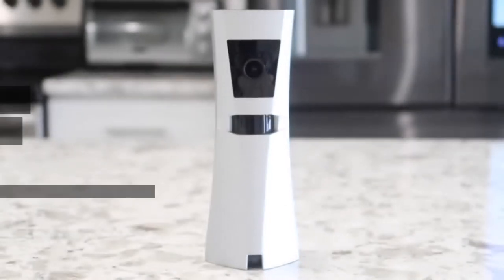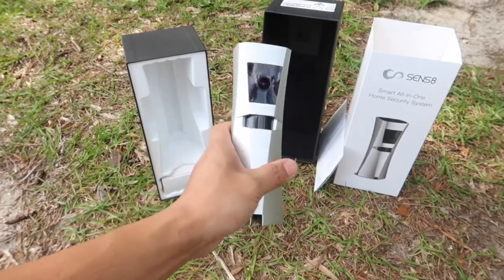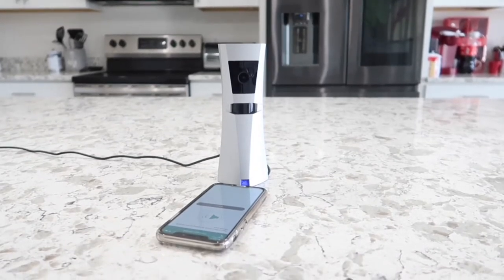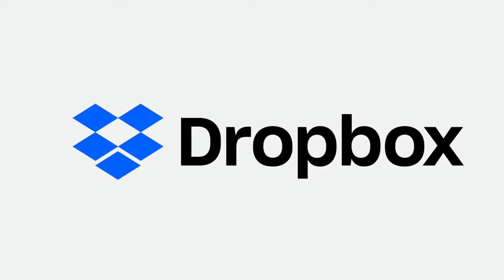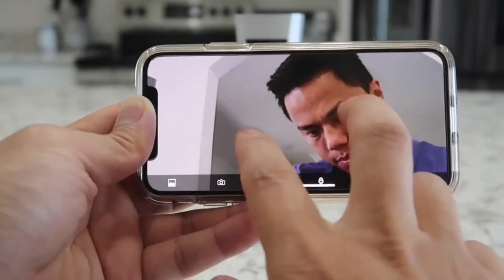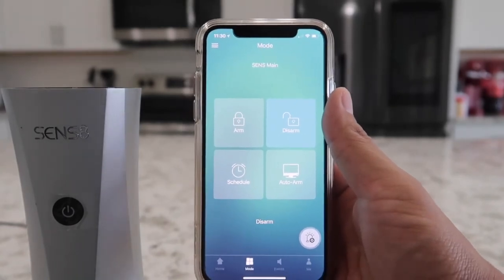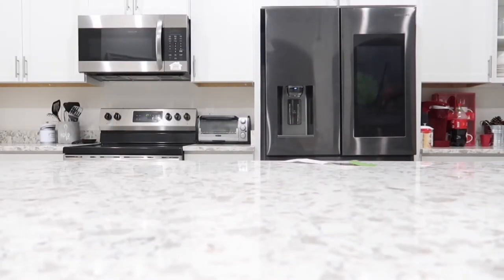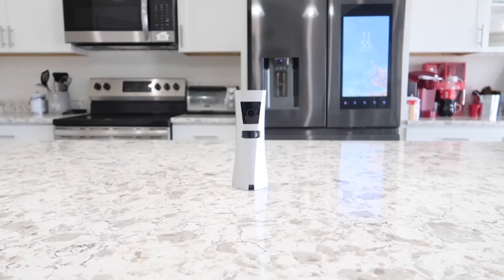SENS8 Smart Home Security Camera System - A Real REVIEW, TUTORIAL, and UNBOXING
Buy on Amazon (lowest price available):

SENS8 Smart All-in-One Home Security Camera System are Hands down, the best home security camera I have owned thus far. High quality and durability. Again, my favorite of all is the back up battery. Makes moving the camera around such a piece of cake, and MORE protection! The auto-arm feature is also amazing, which I didn’t mention much in the video. When the auto arm function is on, the SENS8 system uses your location and automatically arm the camera once you leave the house! Just like any alarm system, but AUTOMATICALLY! How amazing is that!